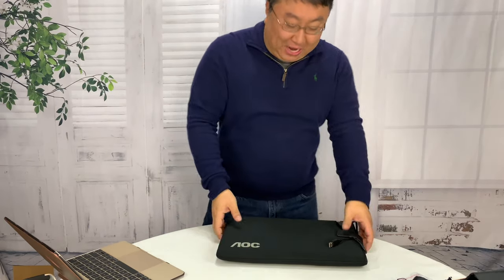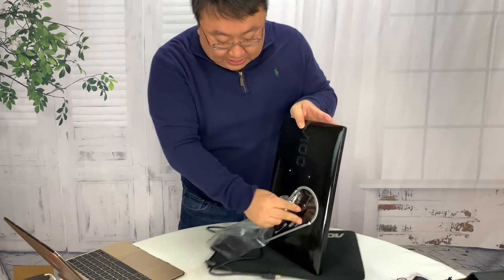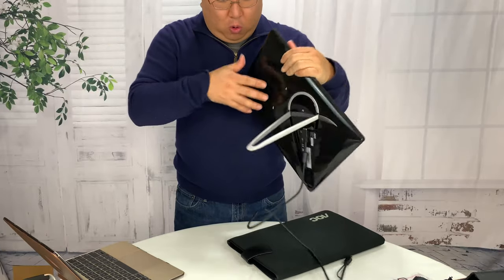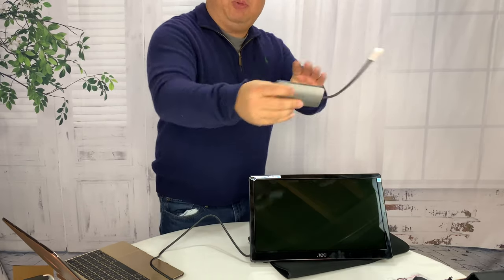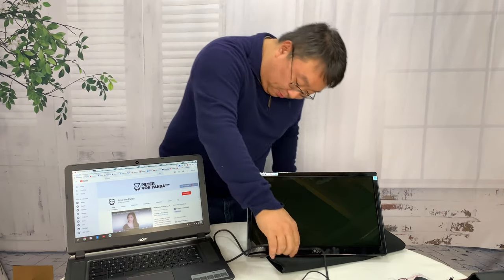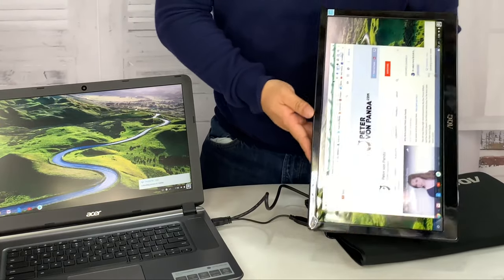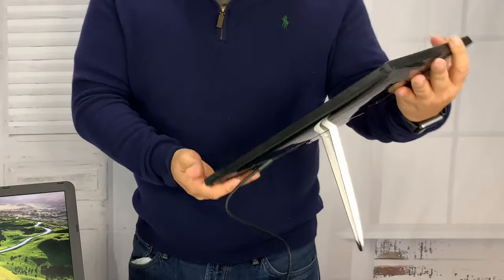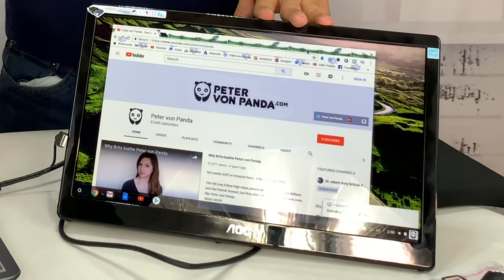AOC 16” Portable USB LED Monitor Review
AOC e1659Fwu 16-Inch Ultra Slim 1366x768 Res 200 cd/m2 Brightness USB 3.0-Powered Portable LED Monitor w/ Case
by AOC

16" (15.6" viewable) IPS display, 220 cd/m2 Brightness, 16:9 Aspect Ratio
1920 x 1080 Full high definition resolution, 700:1 Contrast Ratio. USB-powered (no power cable required) with USB 3.0 technology
Foldable flexi-stand for portrait or landscape view, Auto Pivot Mode w/Win 7,8 only
Note-installing displaylink software on the pc or mac allows you to easily add multiple usb monitors for external displays without unnecessary extra hardware
Mounting type: Wall Mount 75 mm

Sleeker Design, Faster Connections
The improved USB monitor from AOC is sleeker in design and faster with its USB 3.0 connection. The USB 3.0 achieves high transfer rates with its total of six wires in the data cable, and delivers high quality images.

Designed with a piano-black glossy finish, this USB monitor has a 15.6" diagonally viewable image. The e1659Fwu offers a 500:1 contrast ratio, 5ms response time, and a 1366 x 768 resolution at 60Hz.

The e1659Fwu USB Monitor has a foldable flexi-stand for viewing in landscape or portrait mode. Landscape mode is ideal for presentations and Excel sheets, while the Portrait mode conveniently gives you an easy vertical view of your instant messaging program, or sidebars such as search results. This monitor has the unique auto-pivot feature that automatically adjusts the image according to the display's orientation, so you will never have to change settings as you switch between landscape and portrait mode.

 AOC e1659Fwux- Pro 16-Inch Class, Full HD 1920x1080 Res, 300 cd/m2 Brightness, USB 3.0-Powered, Port
Thinner, Lighter, Portability at its Best
The e1659Fwu USB Monitor is the solution for the frequent traveler who needs to pack multiple displays, as it easily fits into a backpack or the carry case that comes with the USB monitor.

You gave your feedbacks and we have heard you! The e1659Fwu USB Monitor comes with VESA 75 x 75 mm Mount Compliant feature, allowing you to easily mount the USB monitor to any wall as long as you have the right wall mount arm and bracket.

Built-in DisplayLink Technology for Multiple USB Monitors Connection
If necessary, multiple USB monitors can be simultaneously connected to a single laptop to function as a multi-monitor PC or Mac, thanks to the built-in DisplayLInk USB graphics. Simply installing DisplayLInk software on the PC or Mac allows you to easily add multiple USB monitors for external displays without unnecessary extra hardware. The e1659Fwu USB Monitor gives you multiple external displays for your laptop without any complications.

Tech Specifications
Panel TFT Active Matrix LCD
Viewable Image Size / Aspect Ratio 15.6" / 16:9
Brightness 200 cd/m2
Contrast Ratio / Response Time 500:1 / 8ms
Viewable Angle 90 degrees horizontal, 45 degrees vertical
Optimum Resolution 1366 x 768 @60Hz
Colors Supported 16.7 Million
Connectors USB 3.0
Power Source USB 3.0 powered
Windows 8 Compatible Yes Expedition Money LLC
A Financial Wellness Program That Works